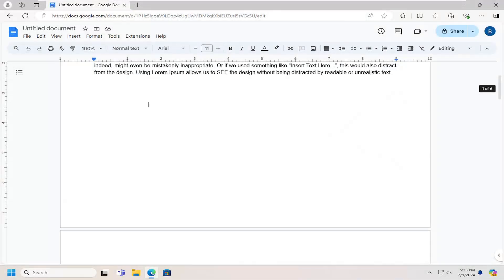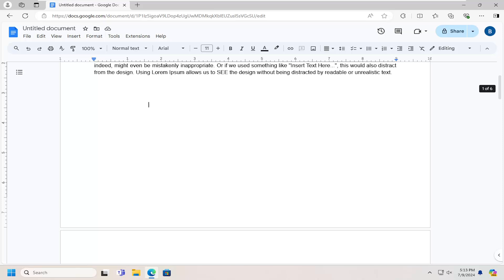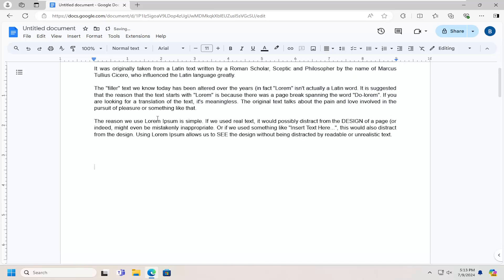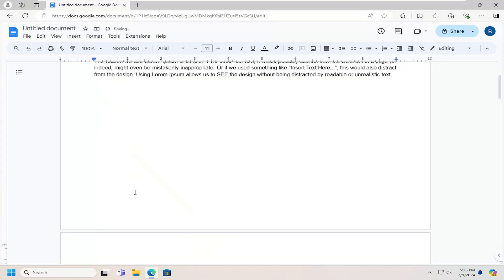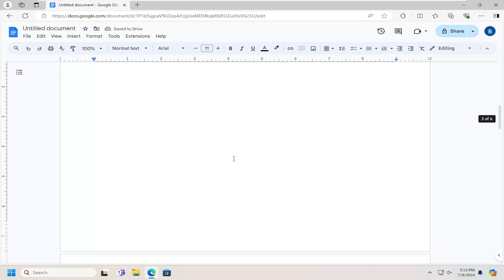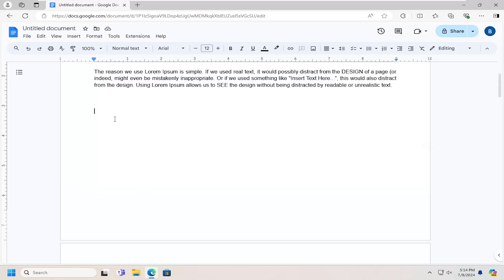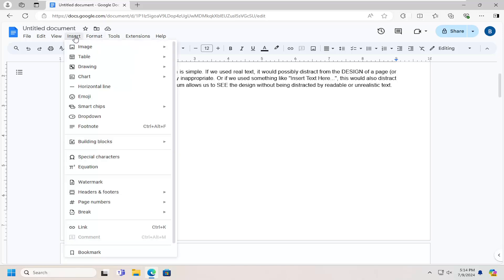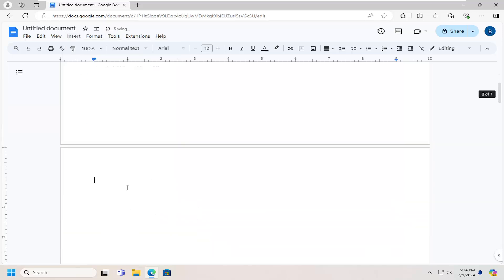How to Add a Page on Google Docs [Tutorial]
Ever found yourself meticulously crafting a document in Google Docs, only to realize it needs more space? If you’re drafting a thesis, compiling a report, or crafting the next bestseller, knowing how to add a page in Google Docs is crucial.

Issues addressed in this tutorial:
how to add a page on google doc
how to add a page on google docs
how to add a new page on google docs
how to add a work cited page on google docs
how to add another page on google doc